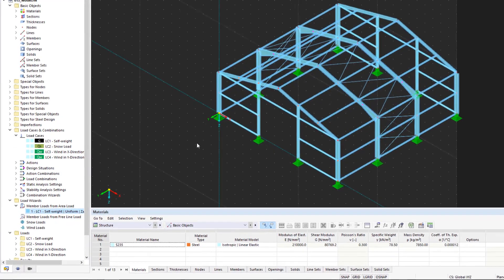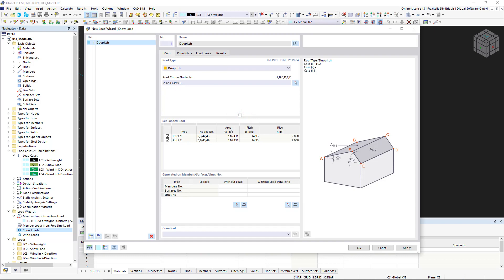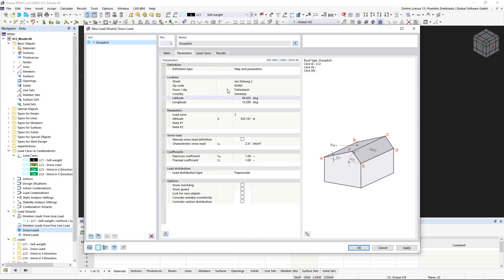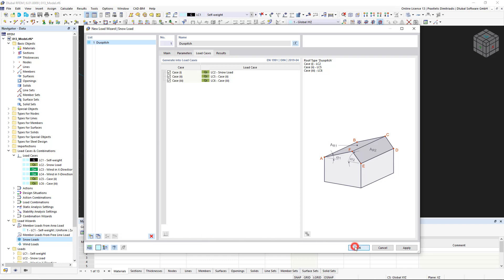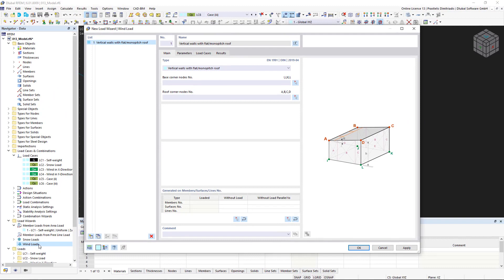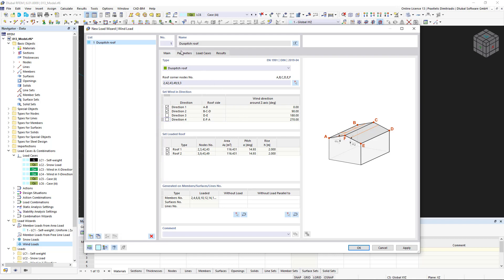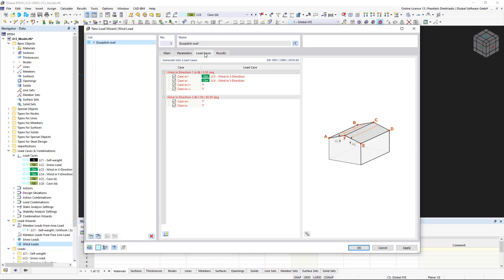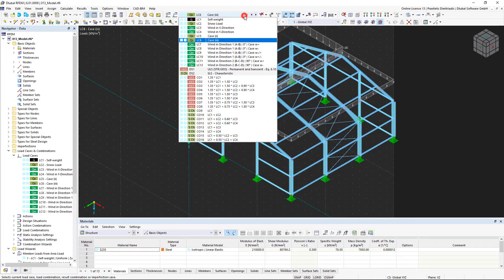RFEM 6 Tutorial for Beginners | 013 Loads | Load Wizards | Snow Loads | Wind Loads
In this video, we will look at other load wizards that you can use to generate snow and wind loads.

Contents:

00:11 Snow loads
02:01 Wind loads